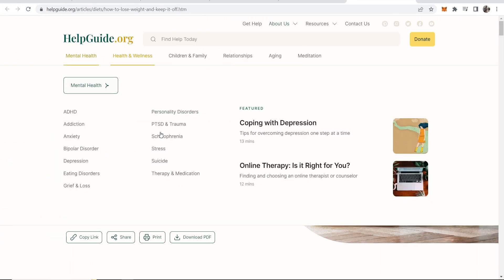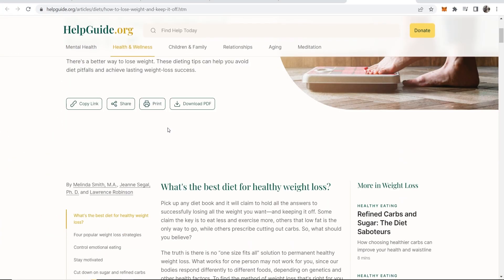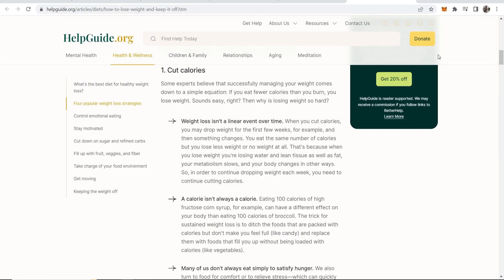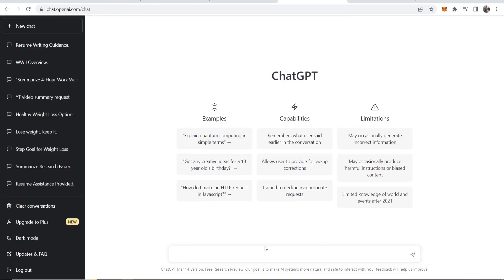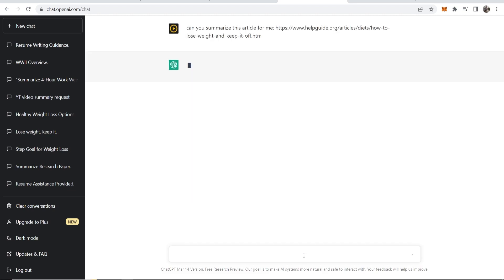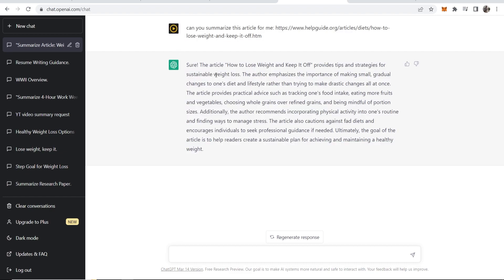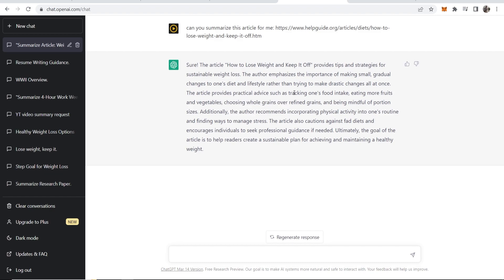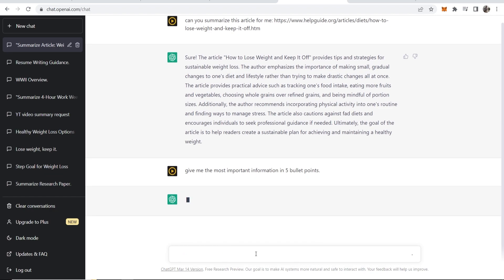How To Summarize an Article With ChatGPT (Easy)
Learn the prompts to get ChatGPT to summarize any article online. Get a paragraph summarization and key bullet pointed take aways.